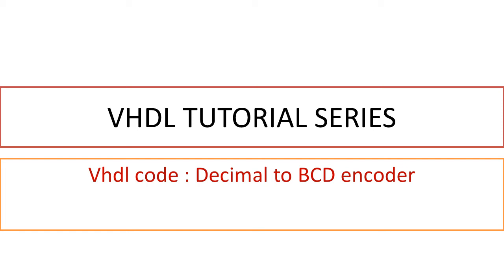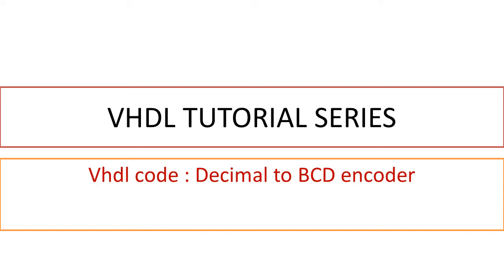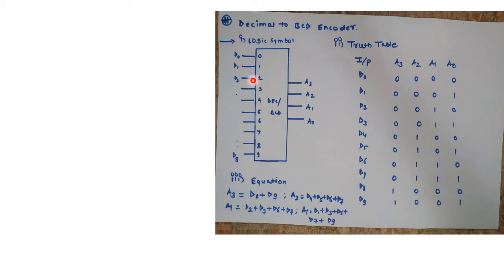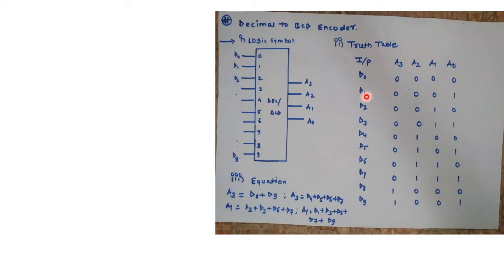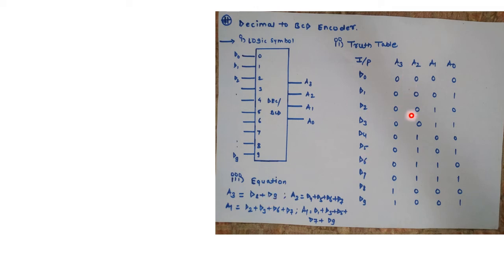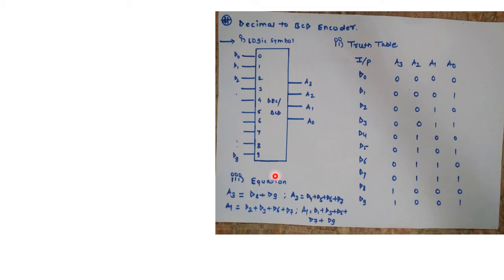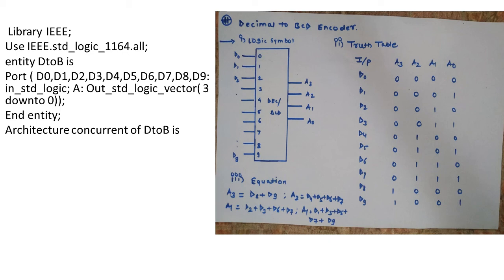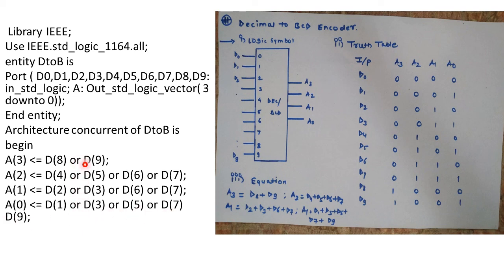vhdl#| VHDL code Decimal to BCD Encoder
Hello friends,
In this segment i am going to discuss about how to write vhdl code of deciamal to BCD encoder  using different styles of modelling.

Santosh Tondare